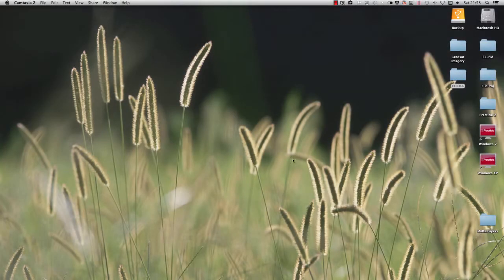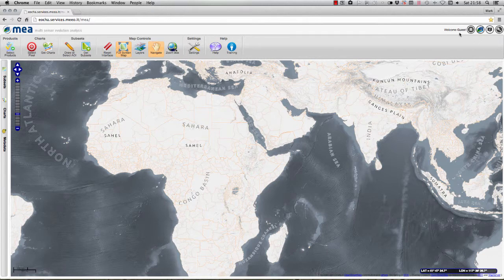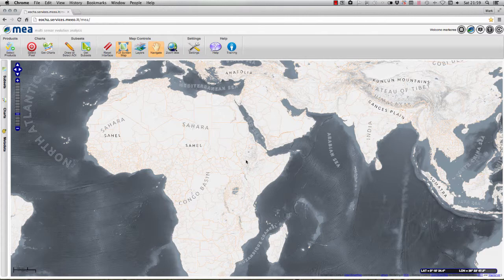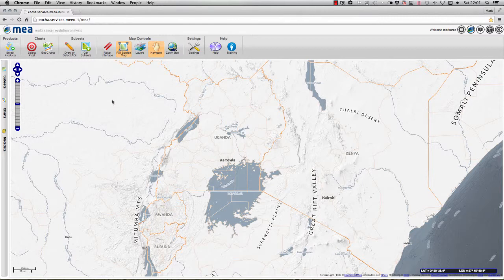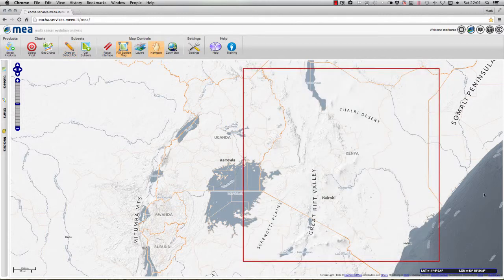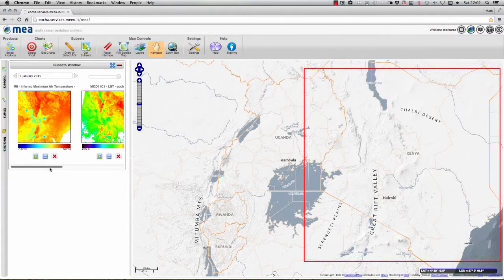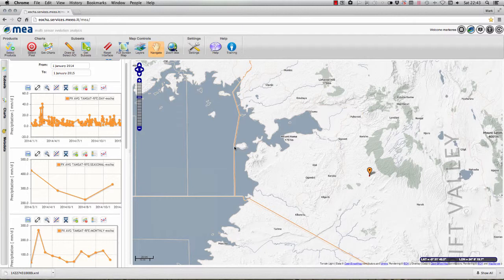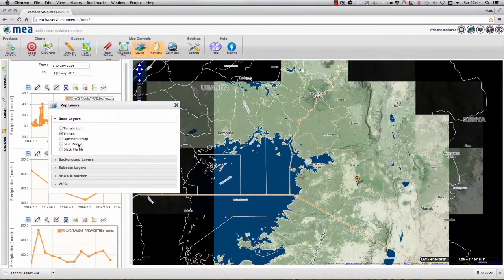EOCHA Portal Introduction Demo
This screencast gives a brief overview of the data that may be extracted from the MEEO-EOCHA data portal for investigations of climate-related health and disease in Africa.